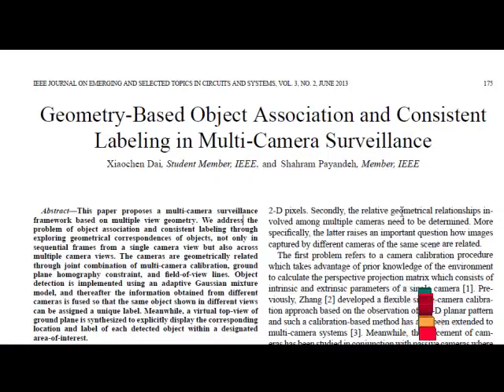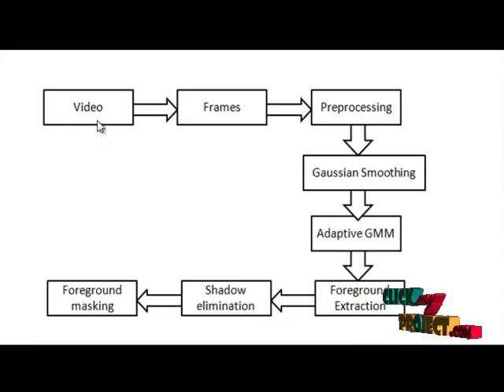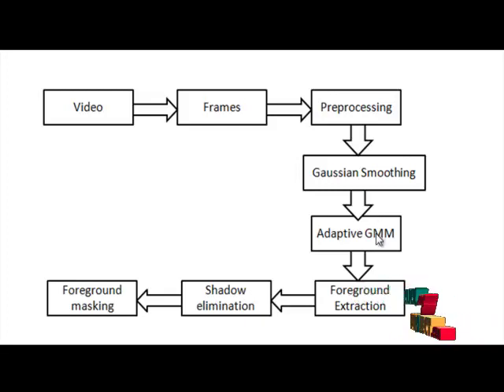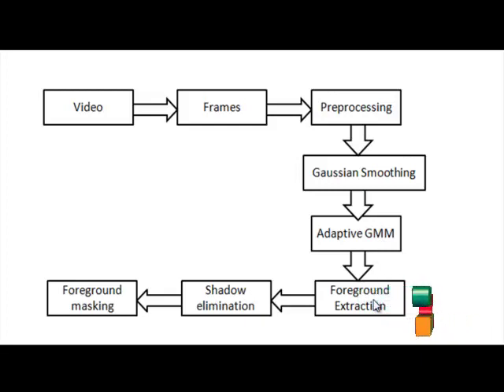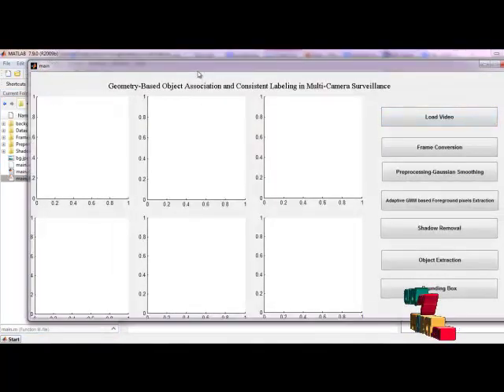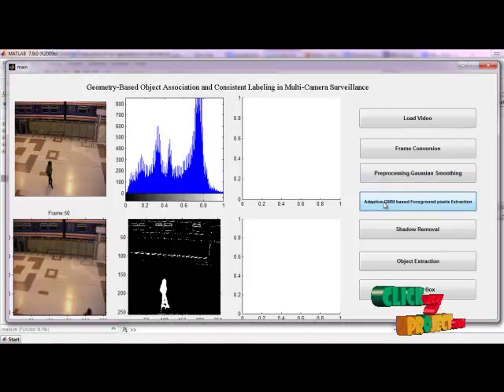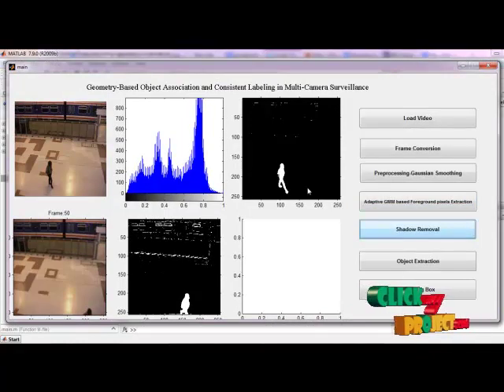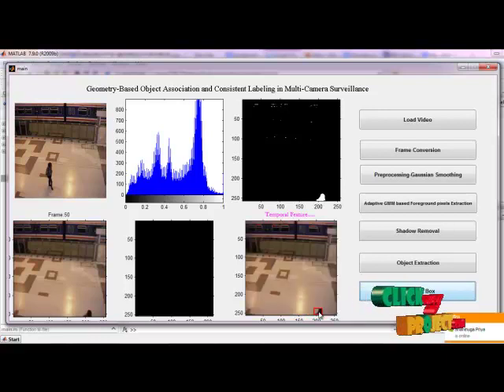Final Year Projects | Geometry-Based Object Association and Consistent Labeling